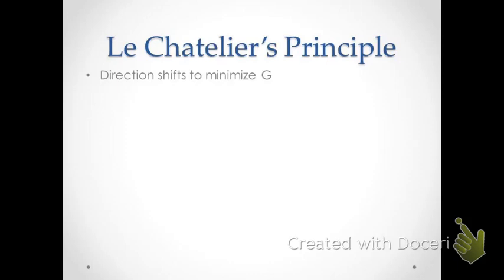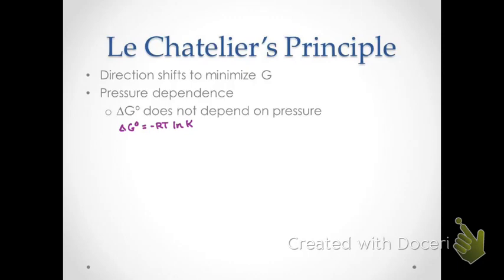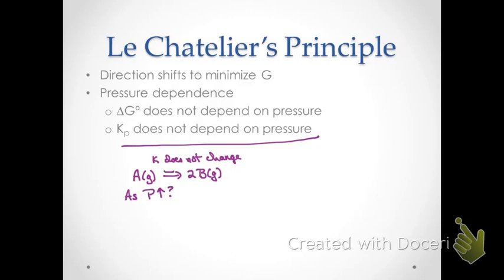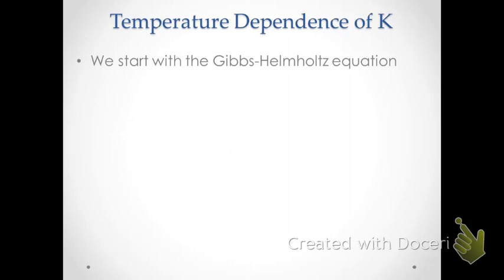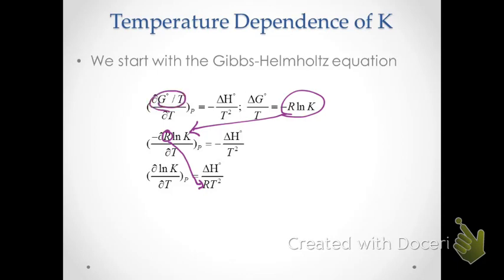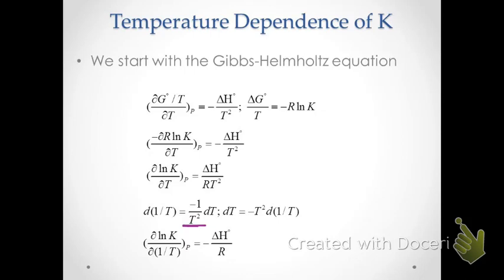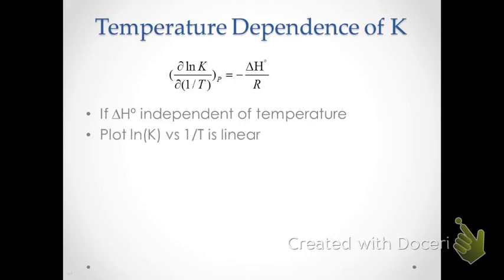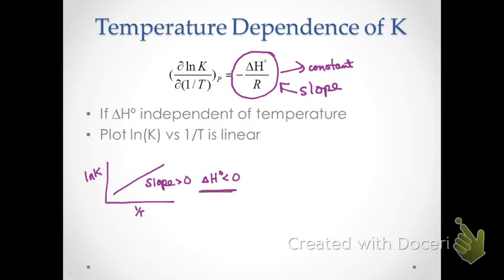Thermodynamic Equilibria II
Part II of the discussion. Emphasis on Le Chatelier's Principle